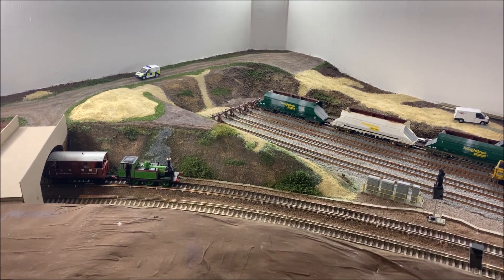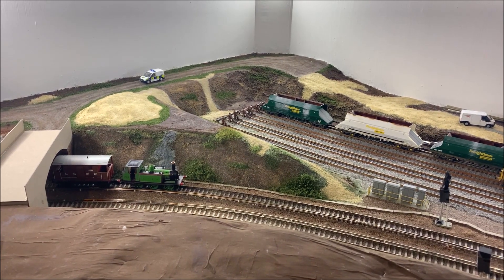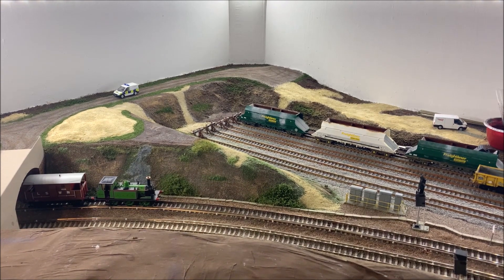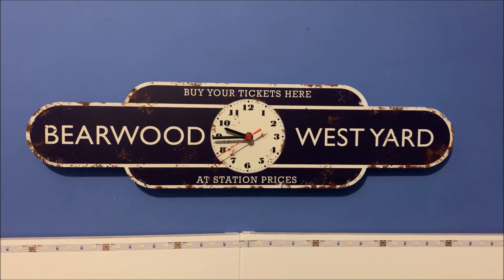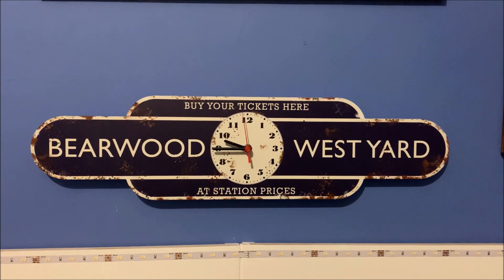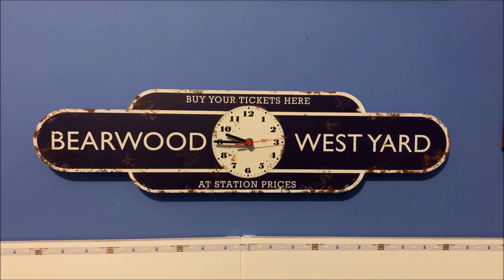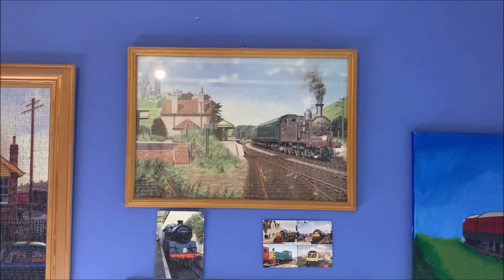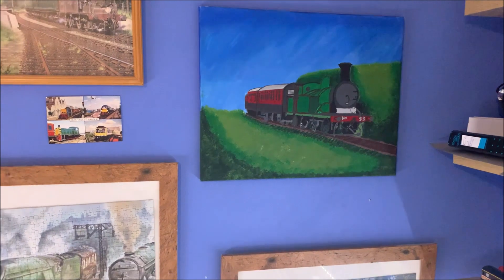Christmas 2020 General Update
Christmas update on the layout's 'behind the scenes' works. Listed below are the links to various sites used and sellers of products featured.

Isopropyl Alcohol

Gasket Sealed Jars